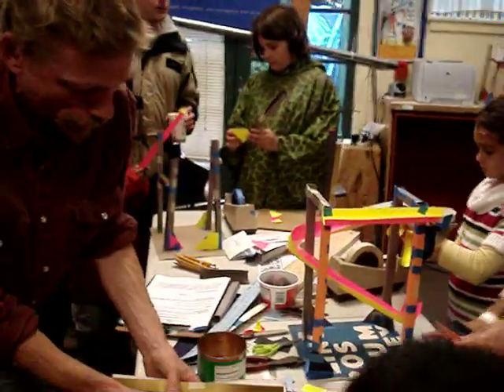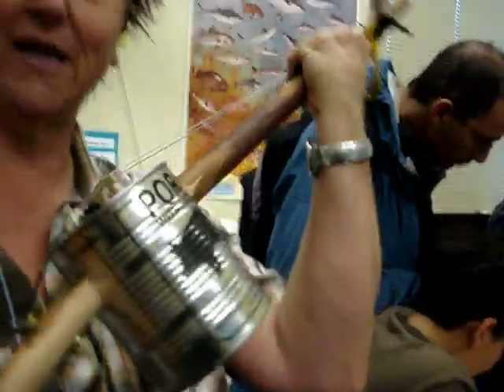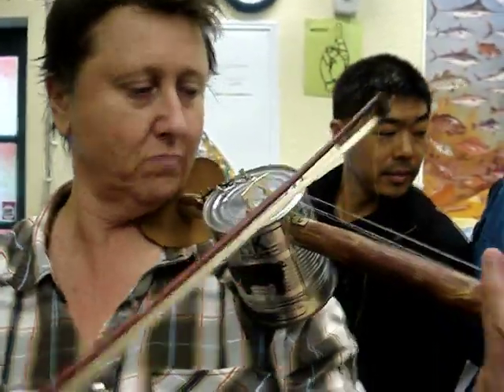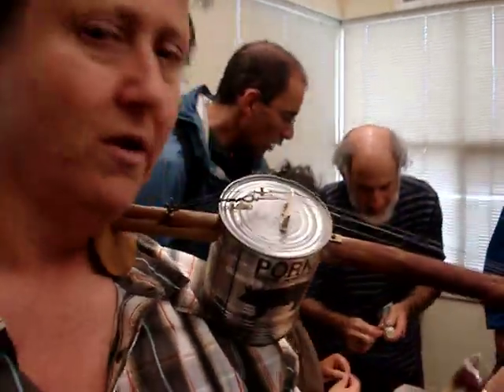Tin Can Banjo Project @ mini MAKER FAIRE East Bay 2010.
Tin Can Banjo Project @ East Bay mini MAKER FAIRE

The "Tin Can Banjo Project" is artist and luthier Stewart Port of Oakland CA, and musical director fiddler Karen Celia Heil of San Francisco, CA.
East Bay 2010.  Oakland, California.

Opening clip: Poison Apple Pie
Poison Apple Pie is an Oakland trio made up of seventh graders Jasmine, Torrey, and Emmalee, who formed at Bay Area Girls Rock Camp, a summer camp for girls ages 8 to 18.

The Fair Use of the words "Maker Faire" in the video credit designates the location of the event.  Maker Faire did not create or sponsor this content; and does not endorse it.

This channel is in no way associated with Maker Faire or O'Reilly Media. Maker Faire is an O'Reilly Media trademark, and Maker Faire only identifies content and services provided by O'Reilly Media and the organizations with which they have established contractual relationships.

These videos are privately produced educational documentation of Maker Faire community activity.